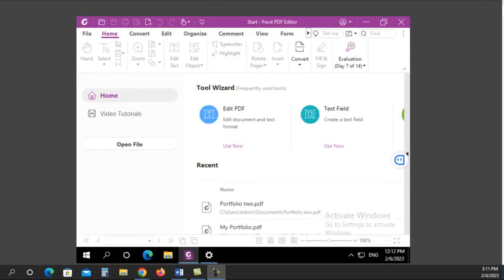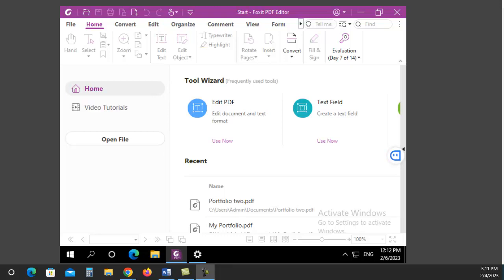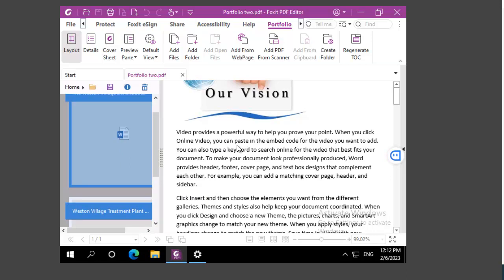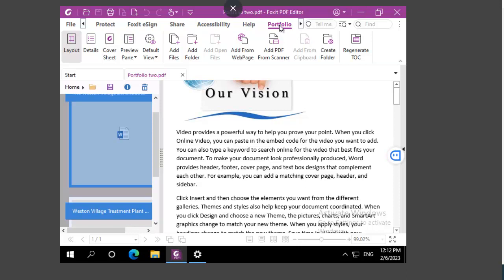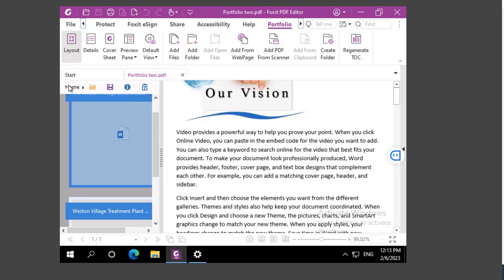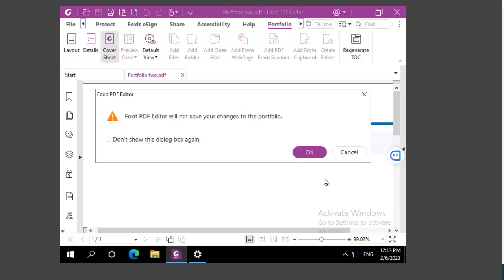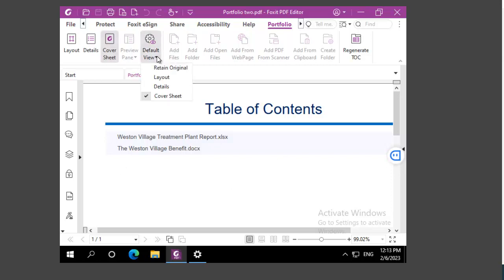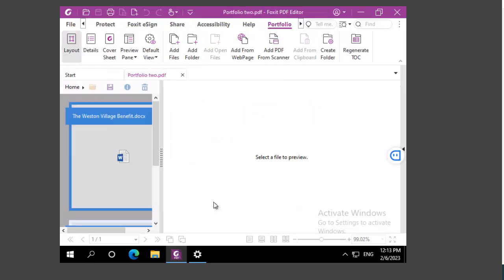Foxit Change the FOXIT Portfolio to open to Table of Contents Page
Learning Foxit.  Learn how to change the default 'open' of a PDF Portfolio to display a Table of Contents